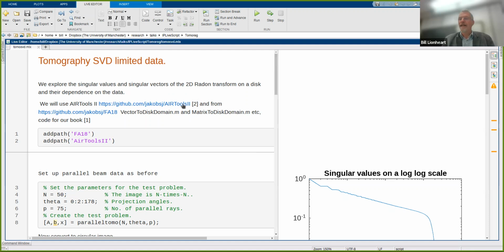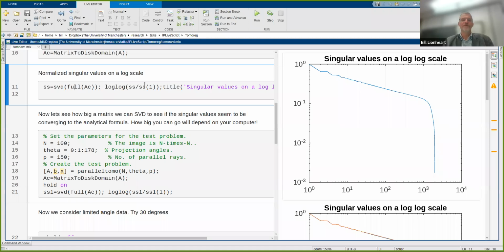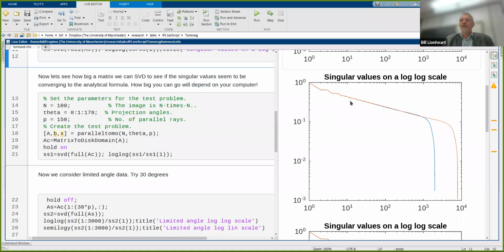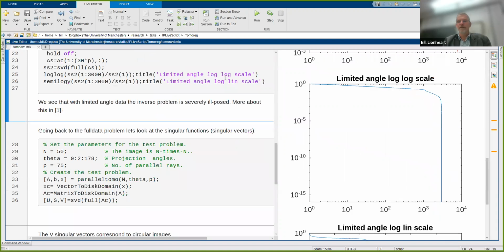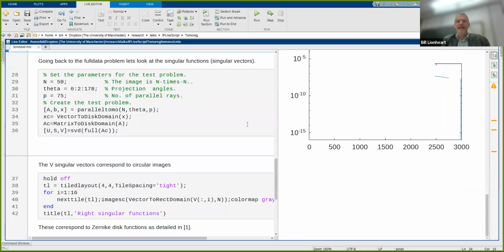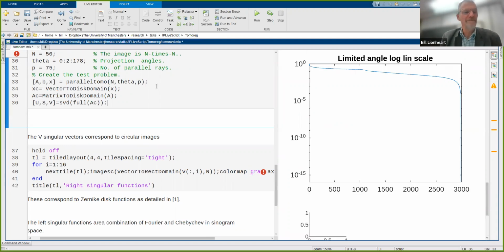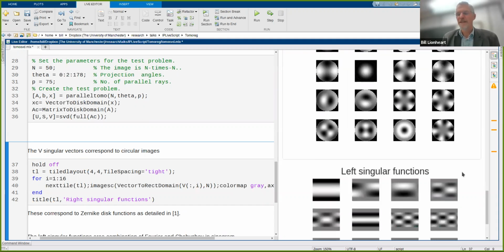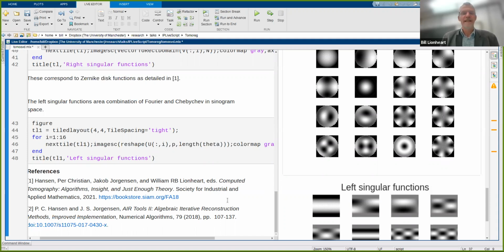Tomography: SVD and limited data.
We generate a matrix for a 2D radon transform (parallel beam x-ray tomography) using AIRToolsII  and in a Matlab live script and see how the singular value change with the full and limited angle data. We also look at the singular vectors (approximate singular functions) for the full data case.

and we refer to our book for more details and just enough theory

Hansen, Per Christian, Jakob Jorgensen, and William RB Lionheart, eds. Computed Tomography: Algorithms, Insight, and Just Enough Theory. Society for Industrial and Applied Mathematics, 2021.